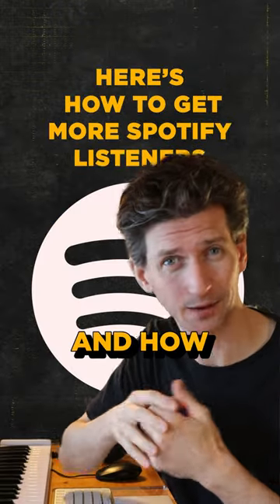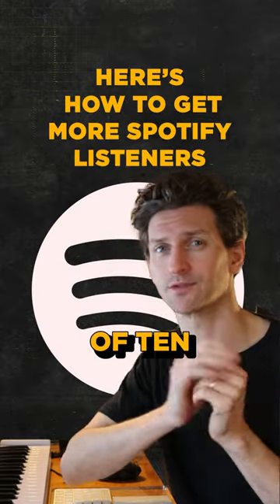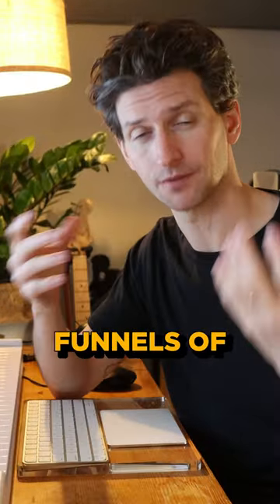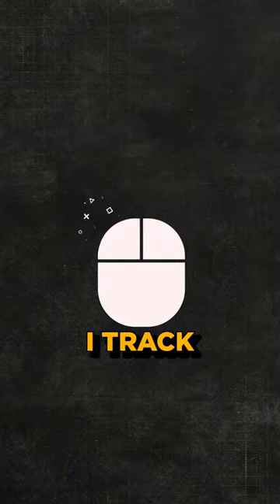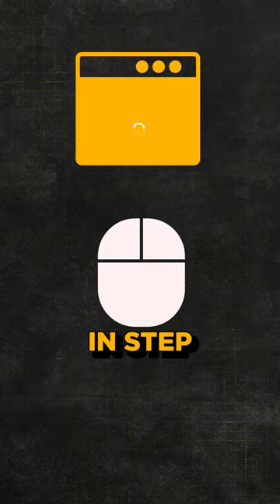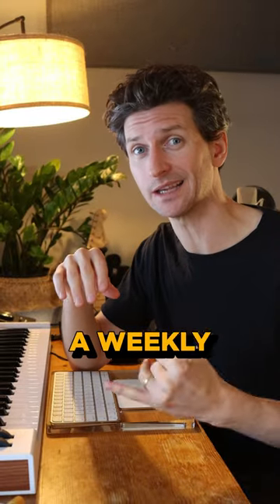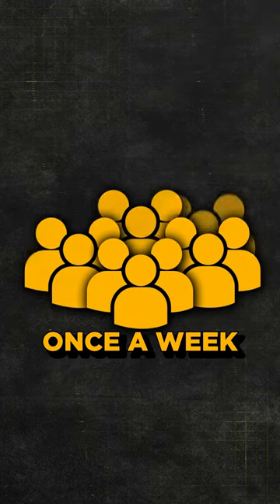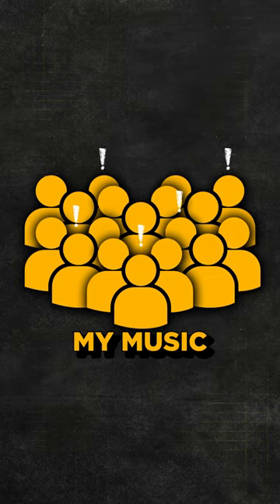Reach 10K Monthly Spotify Listeners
Tips for Music Promotion 🎵

1️⃣ Email newsletters work wonders! Share your journey, offer valuable advice, and sneak in those music links.

2️⃣ Boost Spotify traffic with targeted Facebook ads. Create custom audiences and lookalikes for maximum impact.

3️⃣ Once you nail the right cost per click, set it and forget it.

Ready to boost your music? Try these strategies today!